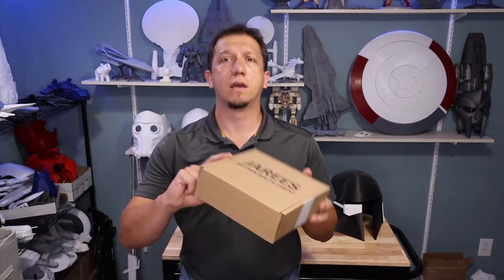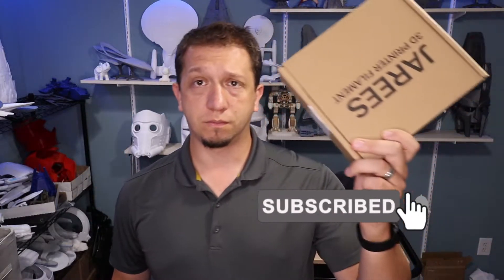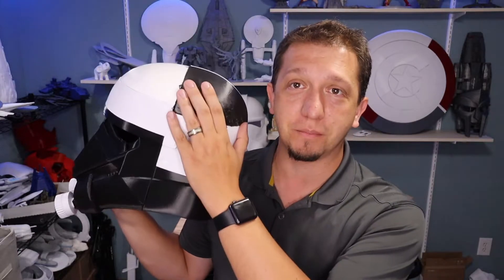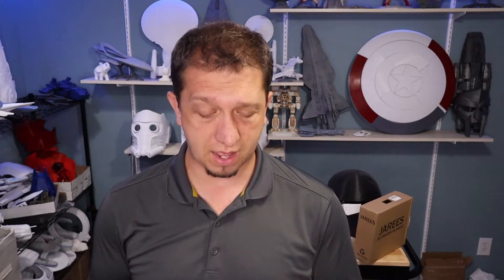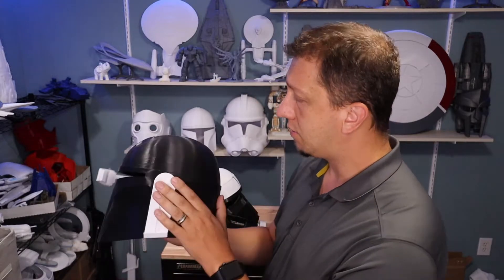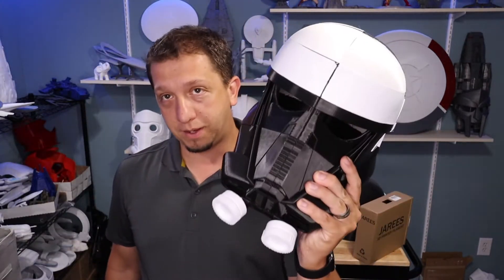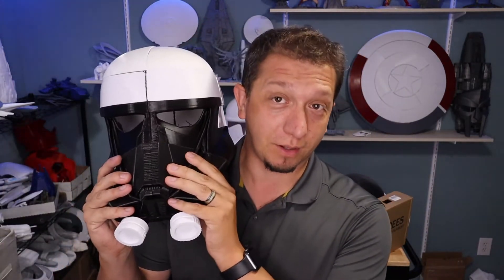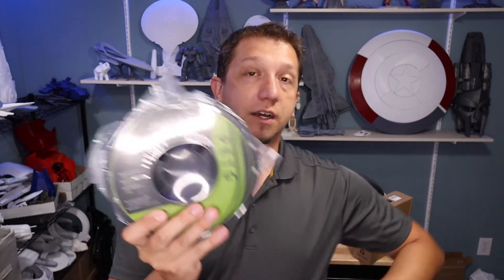3D Printer Filament: Jarees Filament Review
There are a lot of 3D printer filament types and we all want to know the best filament for 3D printing.  If you are looking for what filament to use for 3D printing, check out this Jarees filament review. This is a 3d filament review of the Jarees PLA plus iand PETG.

🗒 Show Notes 🗒

0:00       ▶️  Introduction
2:29       ▶️
4:02       ▶️
6:55.      ▶️
11:20     *️⃣  Recap